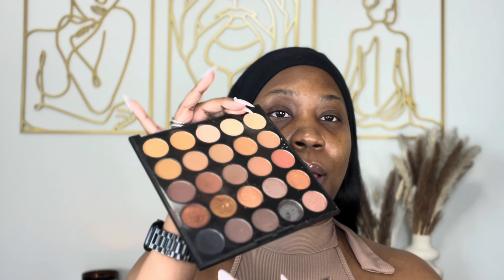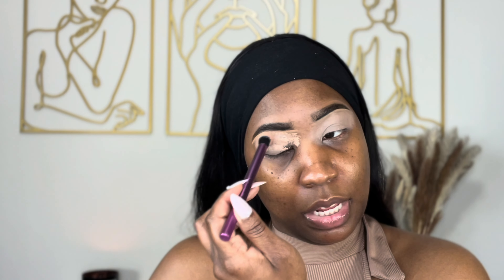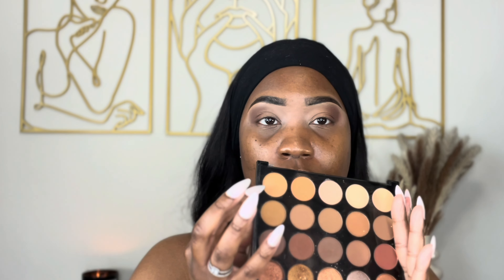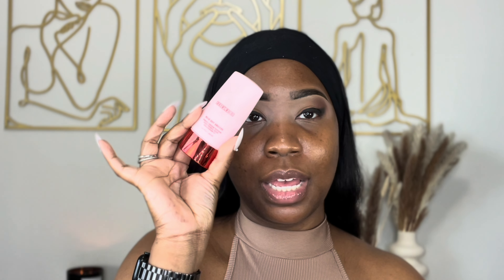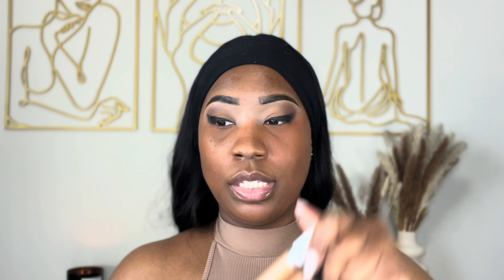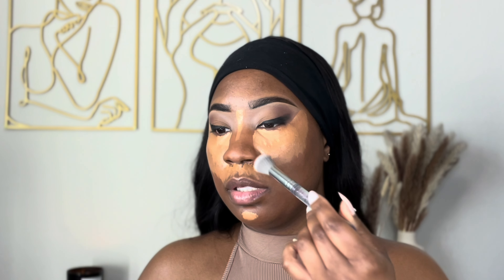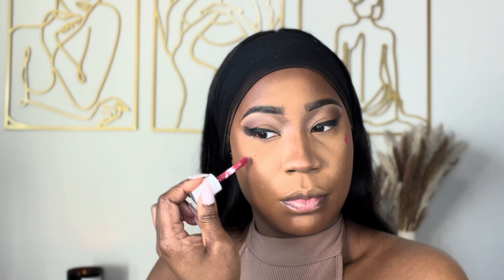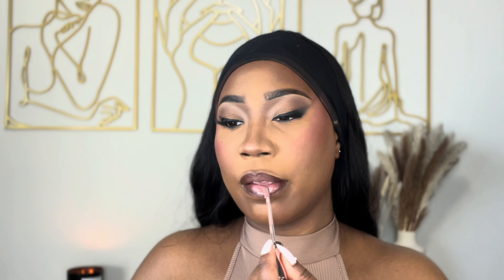GRWM TO FIND LOVE | 20 VS 1 Edition 🤍✨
Product Deets✨
Eyebrows | @morphebrushes Copper Spice Palette

Concealer | @hudabeauty Faux Filter (toasted almond), @nyxcosmetics Above & Beyond Full Coverage (nutmeg)

Primer | @plouise_makeup_academy Rumor Base (03)

Eyeshadow | @morphebrushes Copper Spice Palette

Eyeliner | @tartecosmetics Double Take Liner

Primer | @REFY (glow and sculpt) @onesize (secure the blur)

Color Correction | @fentybeauty Bright Fix (pumpkin)

Foundation | @makeupbymario surreal skin (21w)

Concealer | @hudabeauty Faux Filter (toasted almond & Crumble); @makeupbymario Surreal Skin (420)

Contour | @danessamyricksbeauty Yummy Skin (10)

Setting Powder | @lauramercier Translucnt Médium Deep, @onesize (translucent, merigold), @fentybeauty Sun Stalker (mocha mami)

Blush | @elfcosmetics Camo Liquid Blush (berry well); @nyxcosmetics Buttermelt (back and butta)

Mascara | @tartecosmetics Lights Camera Lashes, ManEater

Lip Liner | @sephora Rouge Gel Lip Liner (molasses); @makeupforever Artist Color Pencil (limitless brown)

Lips | @anastasiabeverlyhills lipstick (blush briwn) Lipgloss (deep taupe); @nyxcosmetics Butter gloss (madeline)

Setting Spray | @charlottetilbury @onesize